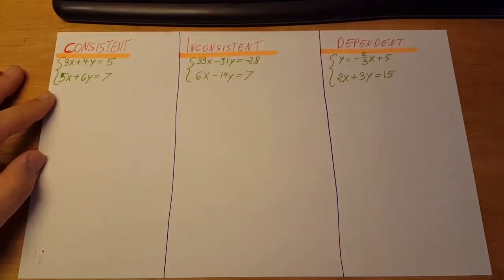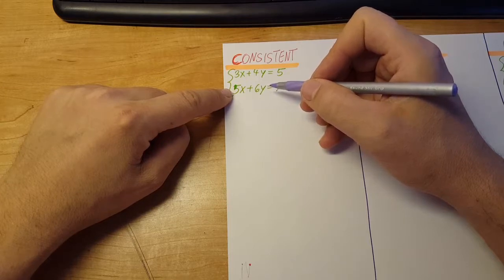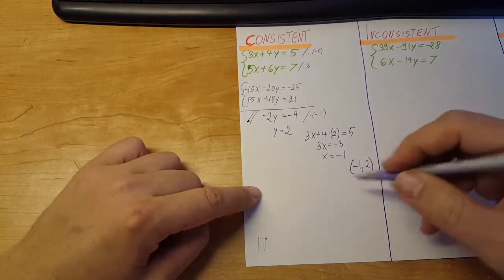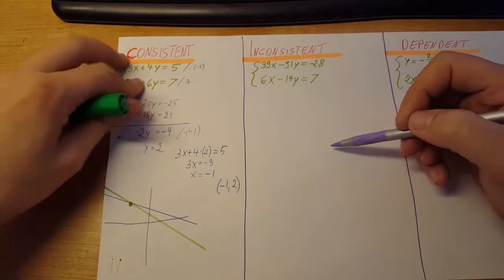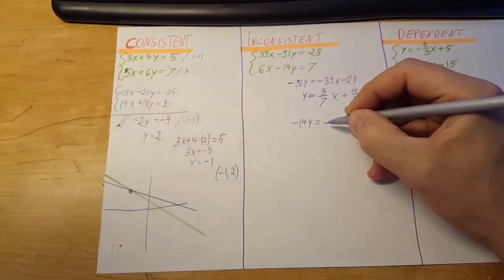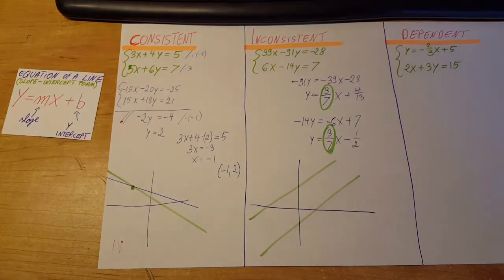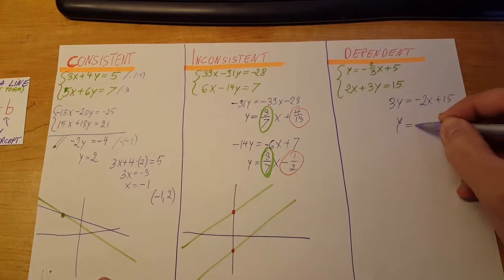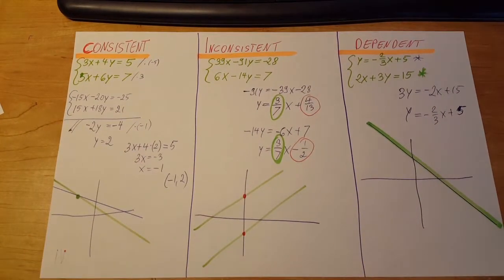System of equations. Consistent vs. Inconsistent vs. Dependent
3x+4y=5
5x+6y=7
and
39x-91y=-28
6x-14y=7
and
y=-2/3 x +5
2x+3y=15